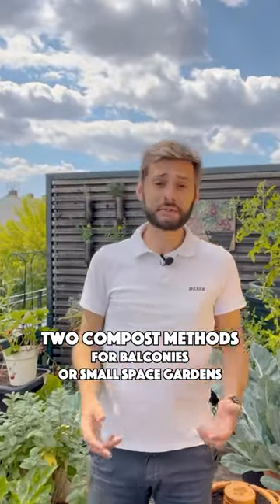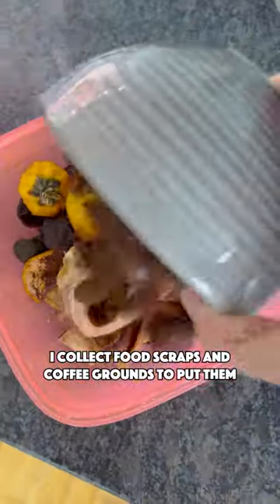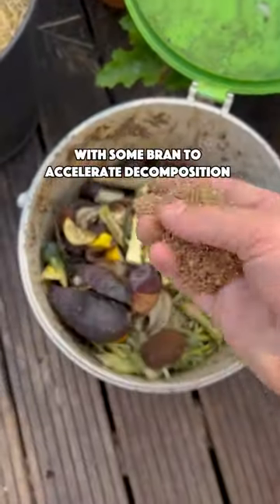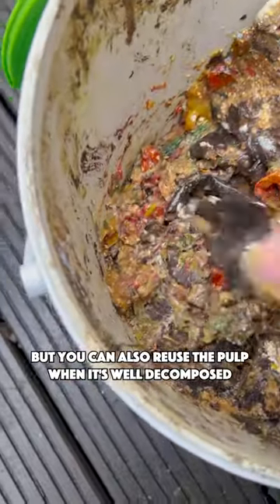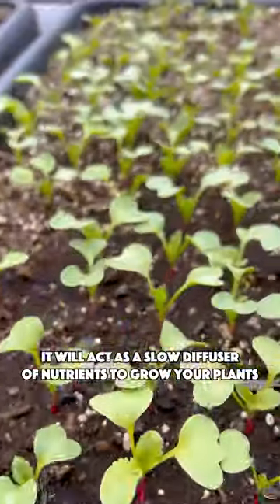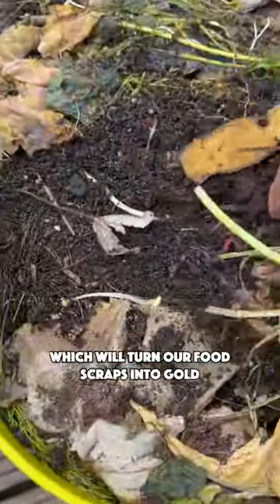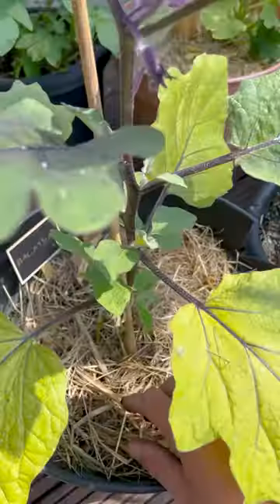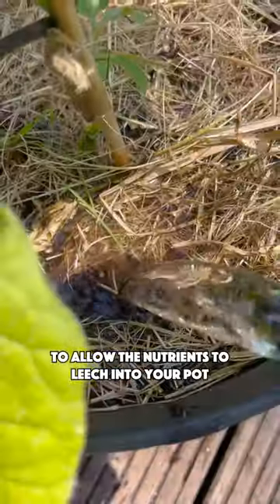How to compost on a balcony ♻️ Here are two easy solutions